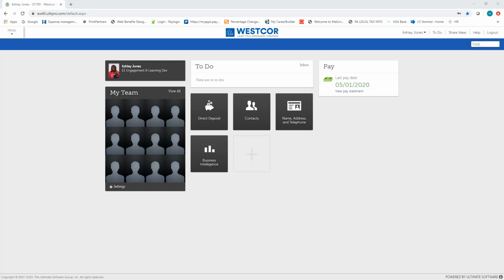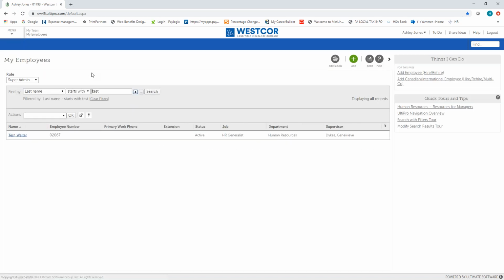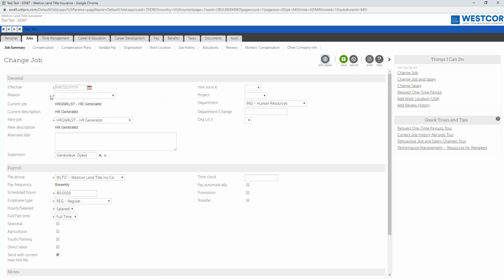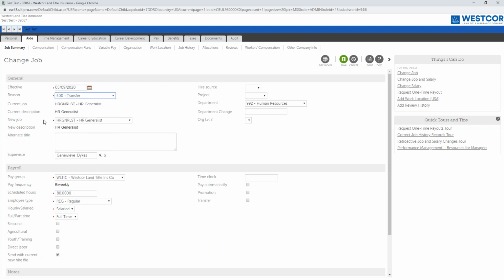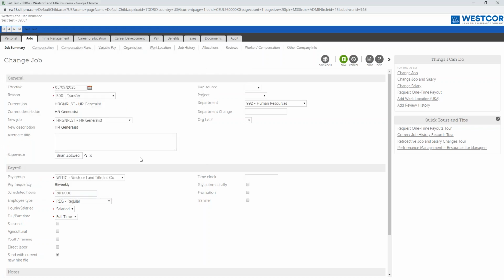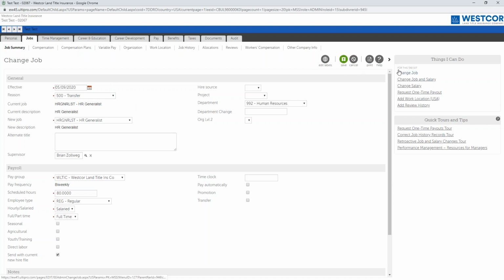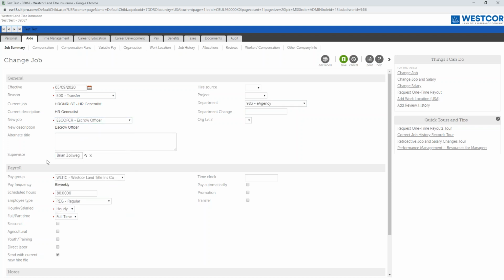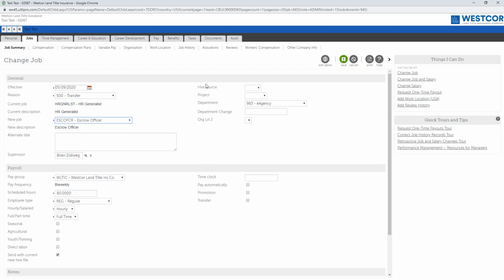How to Process an Employee Transfer in UltiPro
Please take a few moments and view this quick tutorial that shows to process an employee transfer in Ultipro.